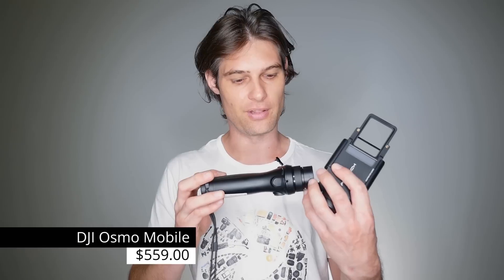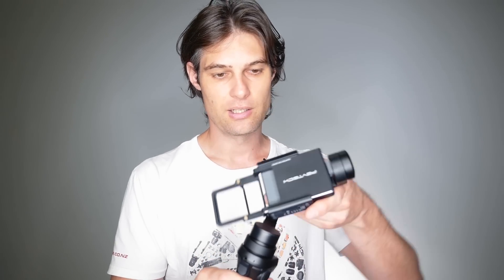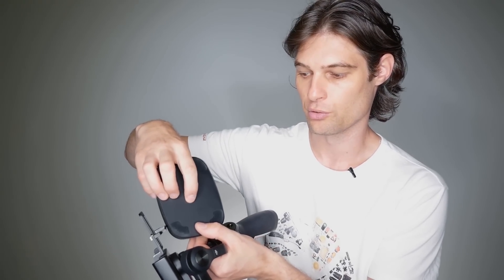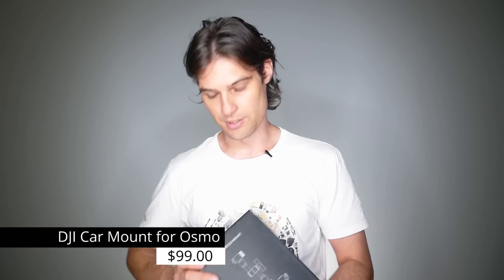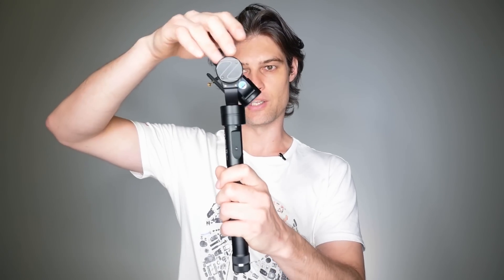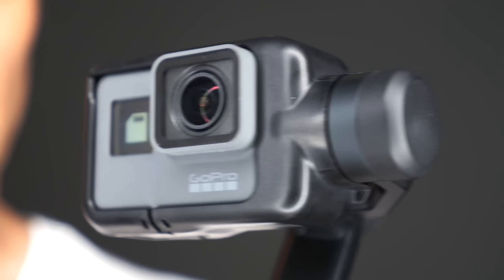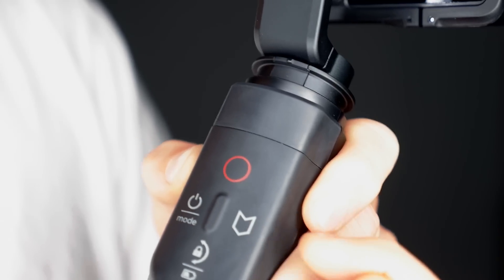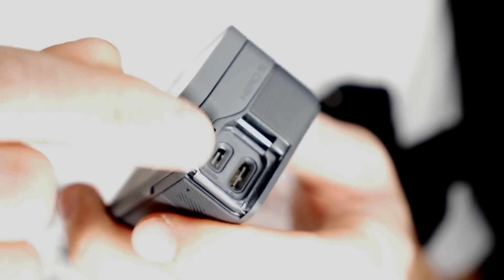Gimbal Battle - Hero5 Gimbals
We compare the features and test the stabilization of three Hero 5 gimbals. The GoPro Karma Grip, the DJI Osmo Mobile and the Zhiyun Z1-Evolution. Which one do you think is best?

Microphone used:
Sennheiser EW112P G3-B - Portable System with ME2 Lavalier Mic